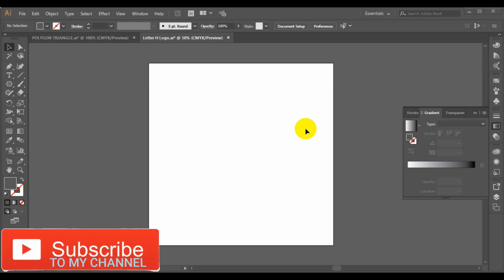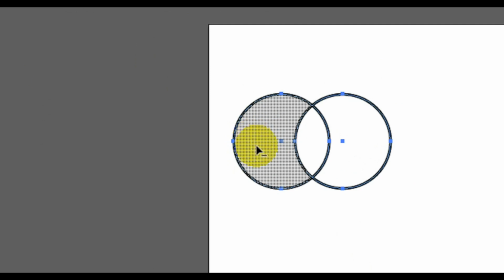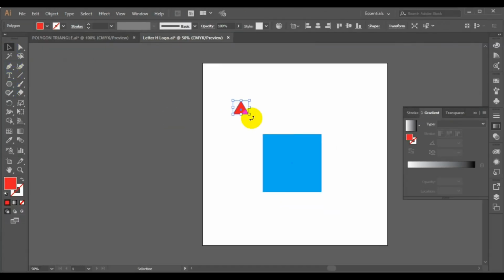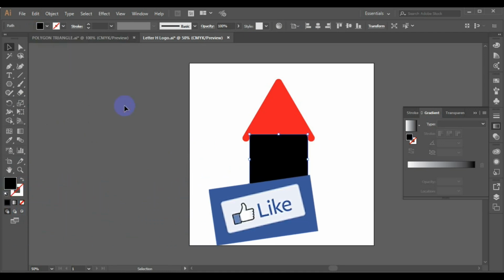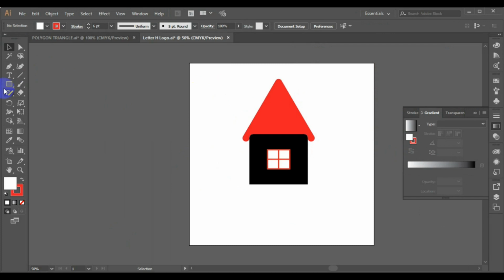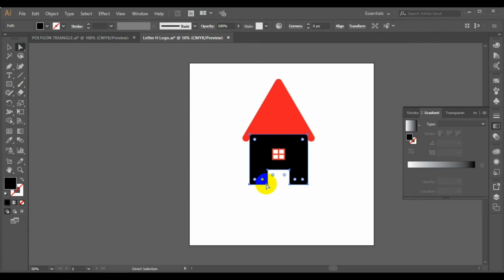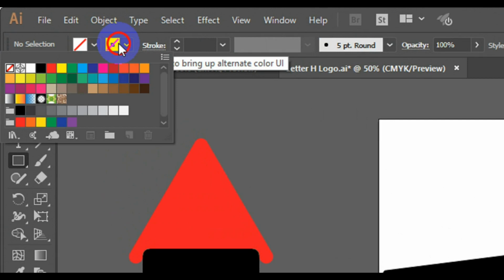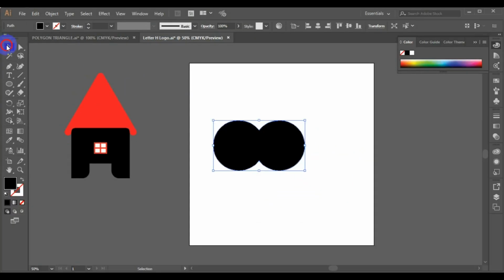Adobe illustrator | The Easy way To Use SHAPE BUILDER TOOL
Hello Friends!

In Today's tutorial I will show you how to shape builder tools in adobe illustrator cc